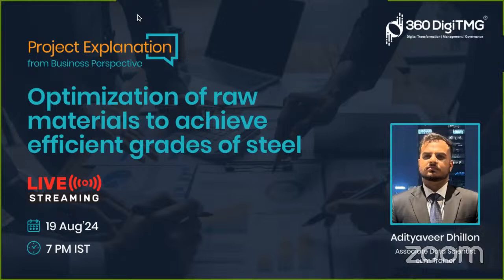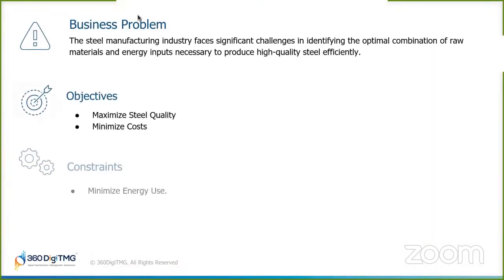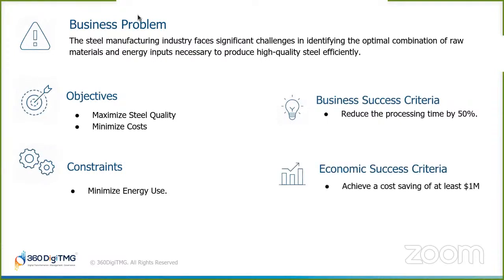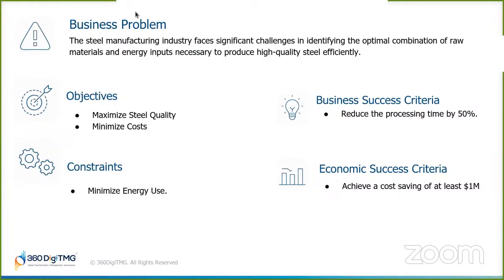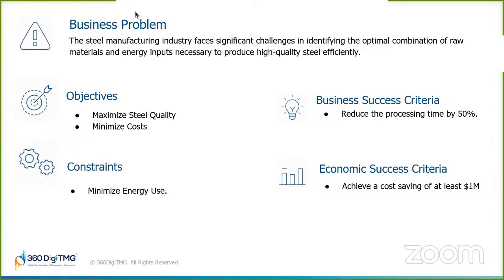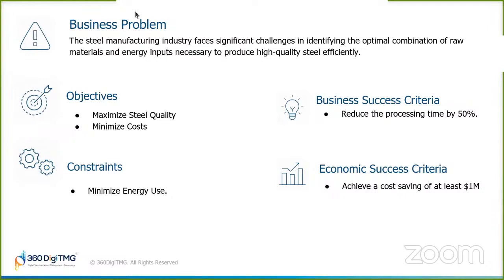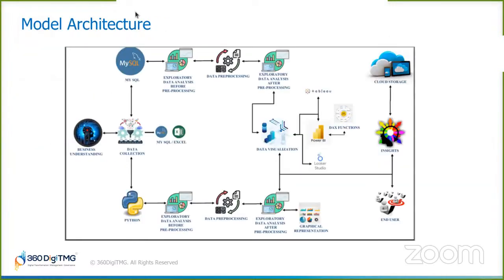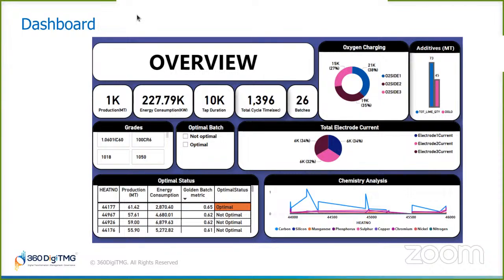Project Explanation | Optimizing of Raw Materials to Archive Efficient Grades of Steel | 360DigiTMG